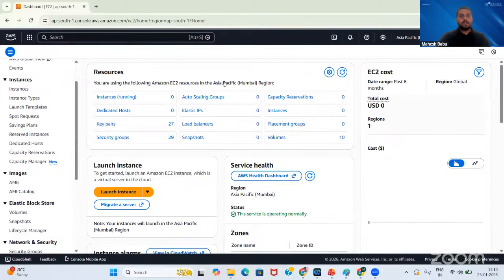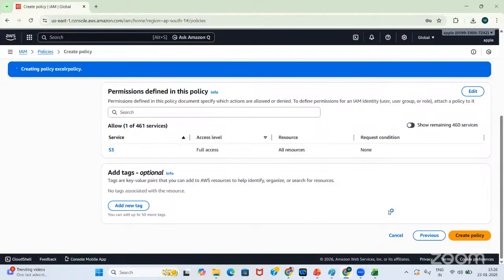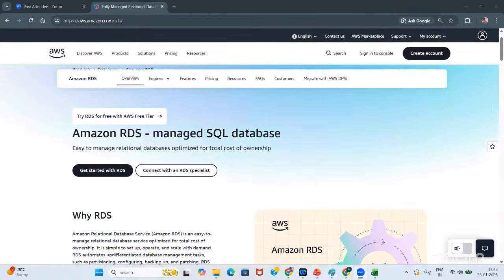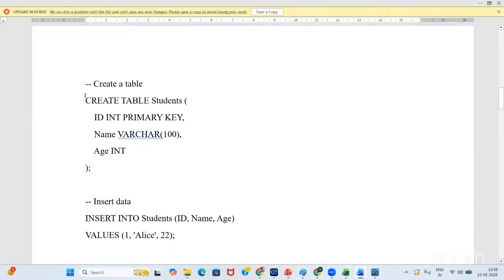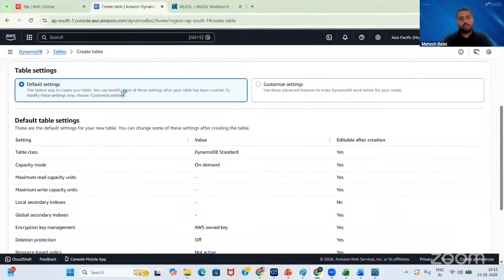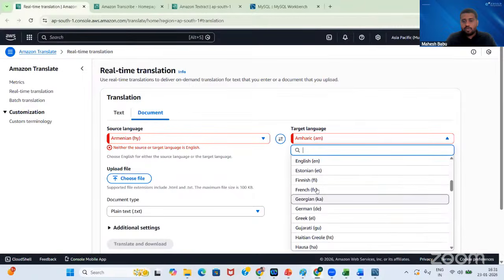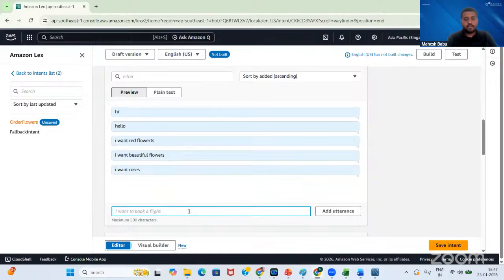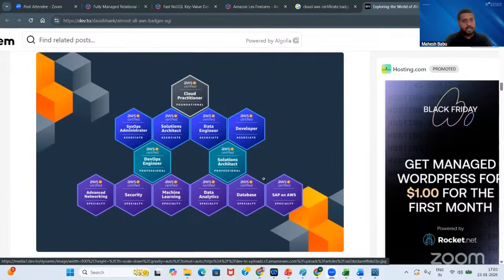FDP on Cloud Computing Day 5